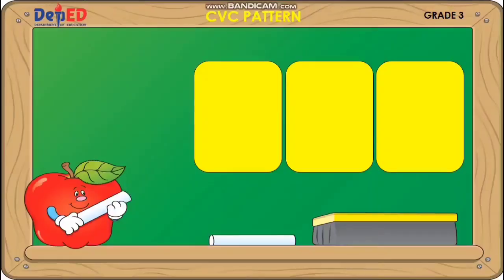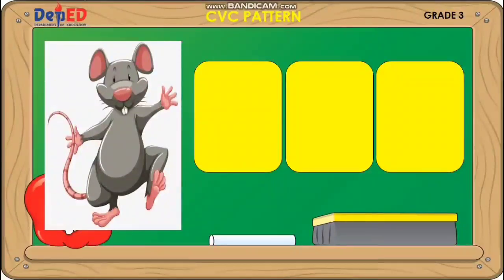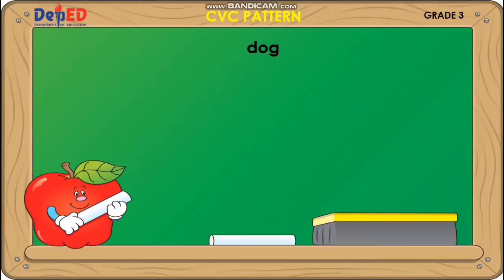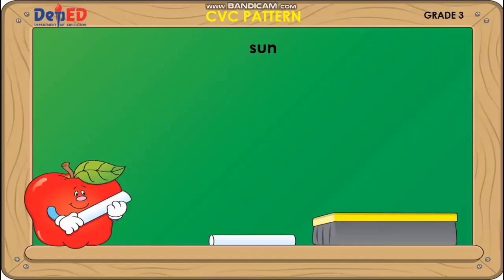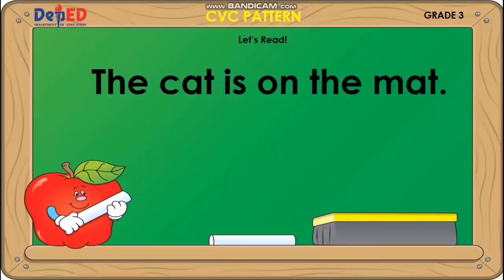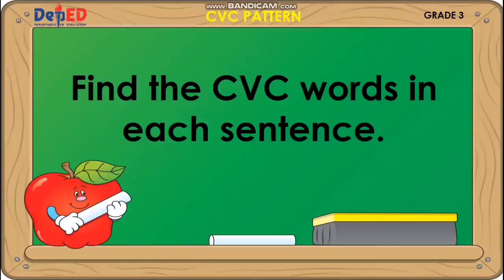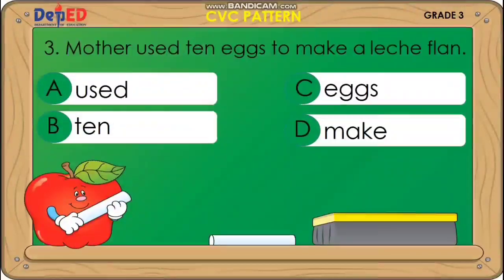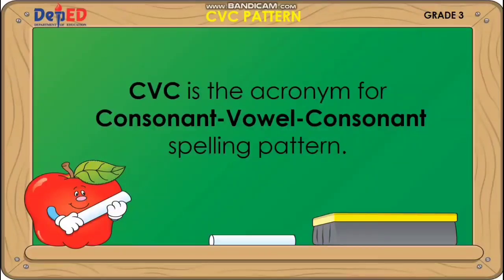CVC PATTERN | GRADE 3 QUARTER 1 WEEK 5 MELC BASED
Love,

Mikel